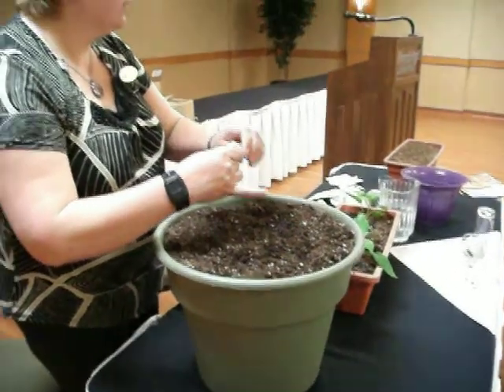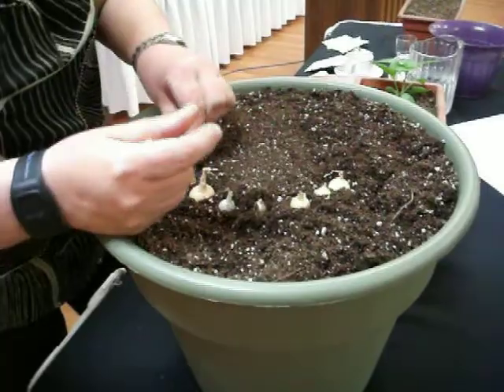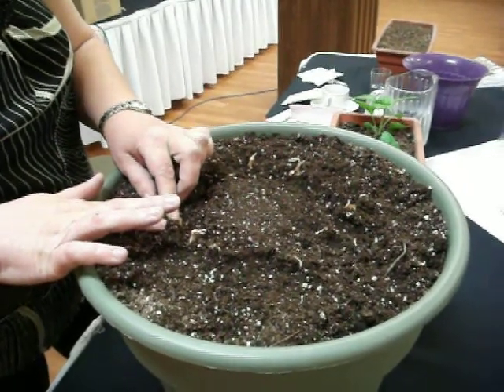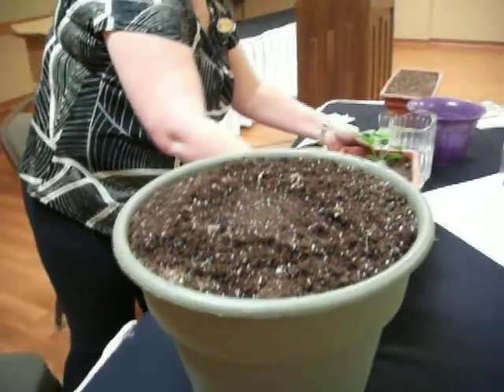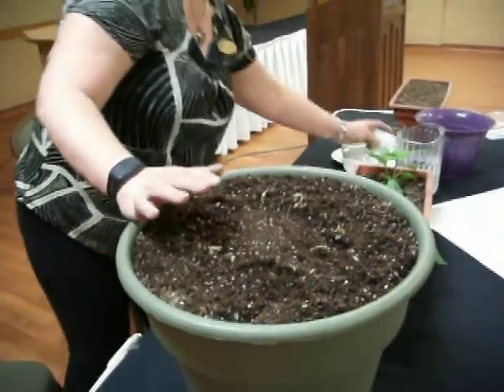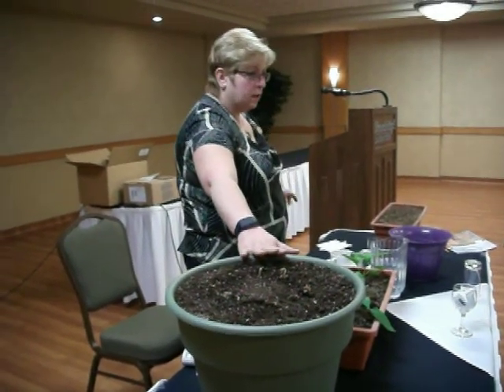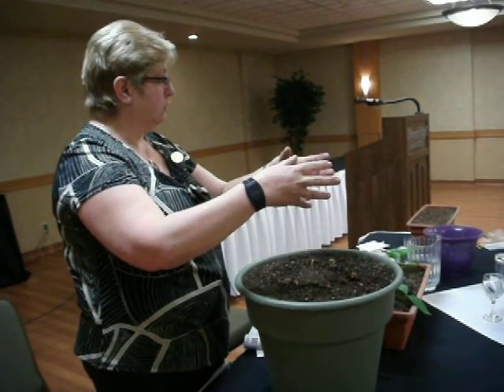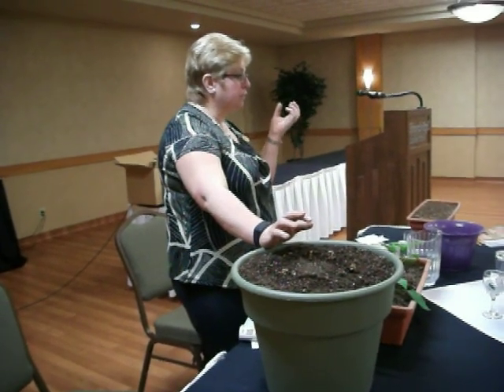Container Gardening Tips - Clip 3 of 3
May 9, 2012. Vicky, head of Early's garden seed department speaks about successful container gardening in the prairies.